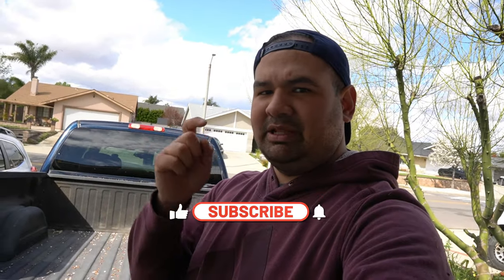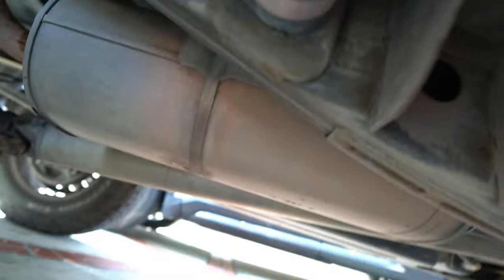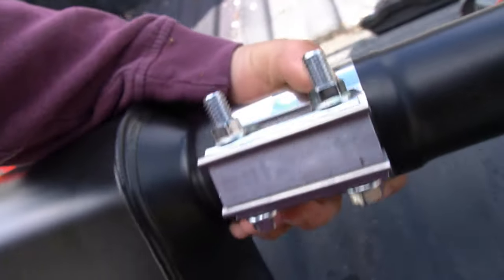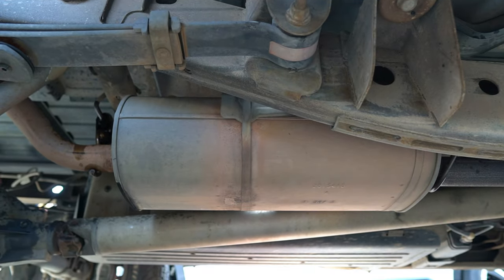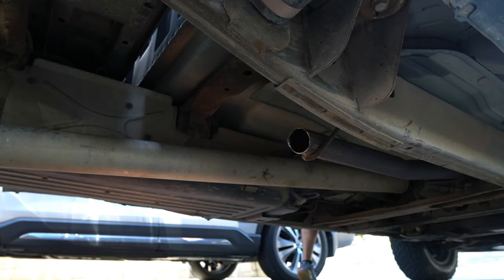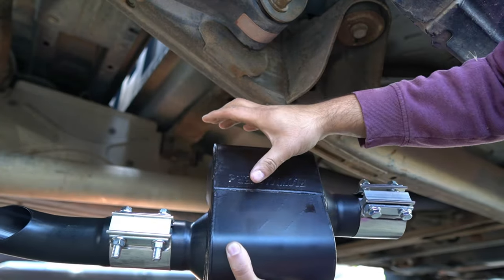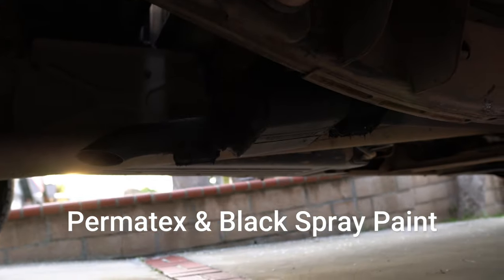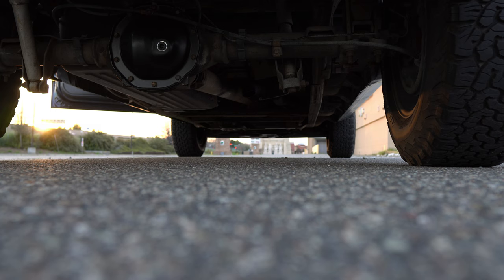2006 GMC Sierra 1500 SLE Crew Cab Z71 Gets a Flowmaster Super 10 Muffler With Turndown Tip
2006 GMC Sierra 1500 SLE Crew Cab Z71

1 )Flowmaster Super 10 Series Offset/Center Oval Muffler; 2.50-Inch Inlet/2.50-Inch Outlet

1 ) EVIL ENERGY 2.5 Inch Exhaust Clamp,Butt Joint Band Clamp Sleeve Coupler Stainless Steel 2PCS

3 ) Permatex Ultra Copper RTV Silicone High Temperature Gasket Maker 3 oz